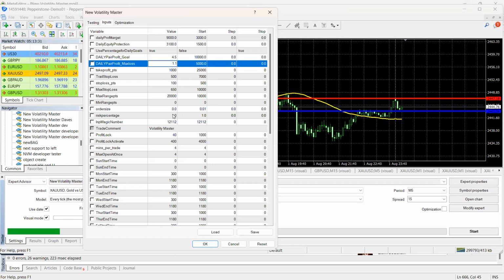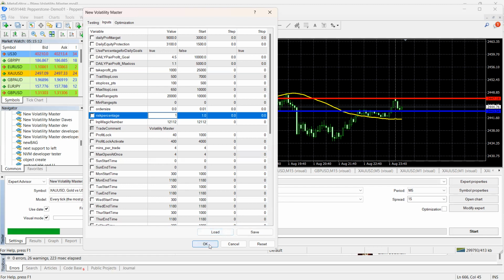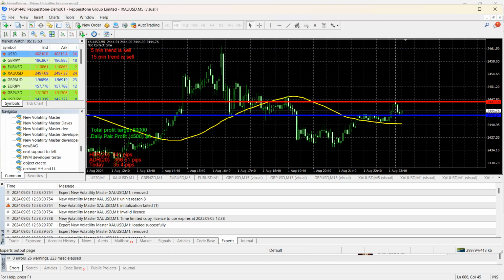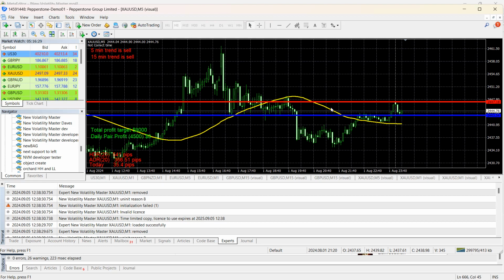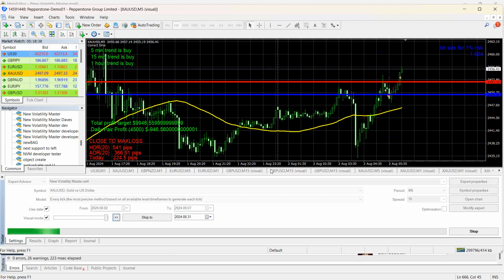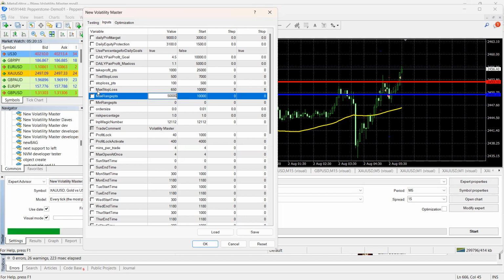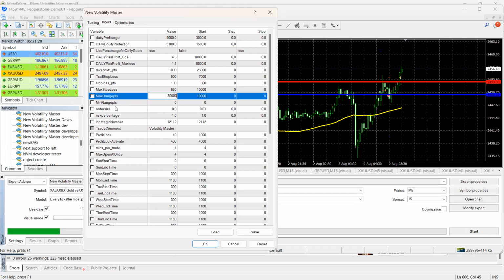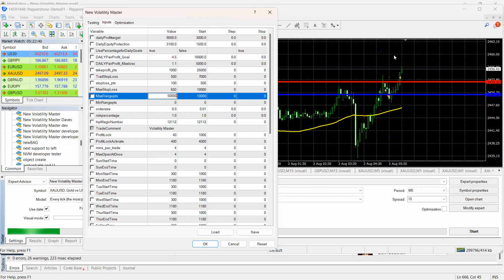Volatility master settings Vol.6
Max and Min range settings.
new display for when low on Max loss